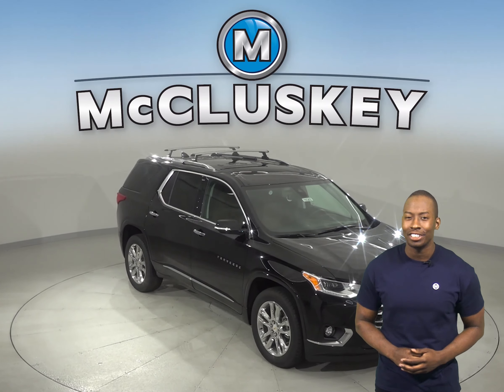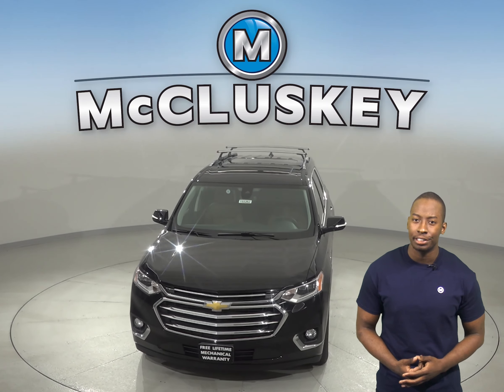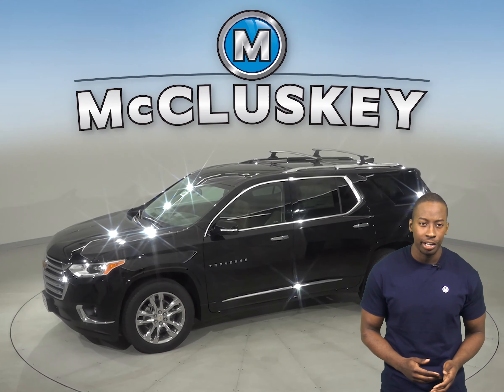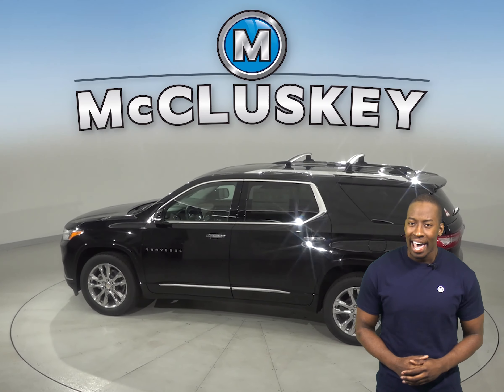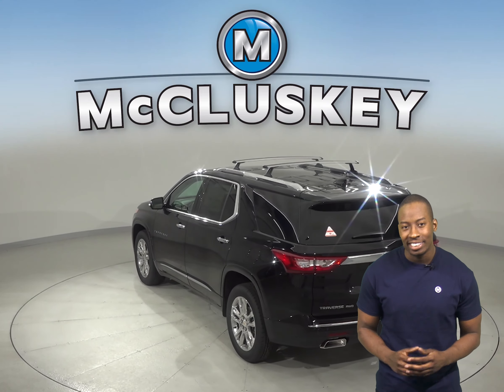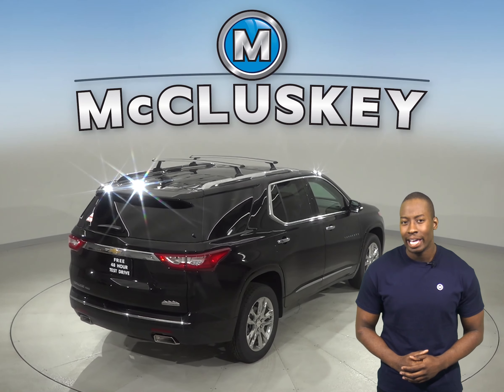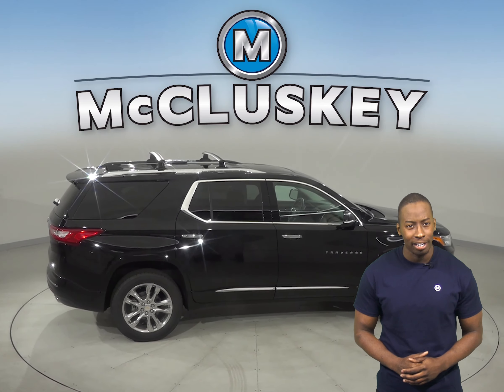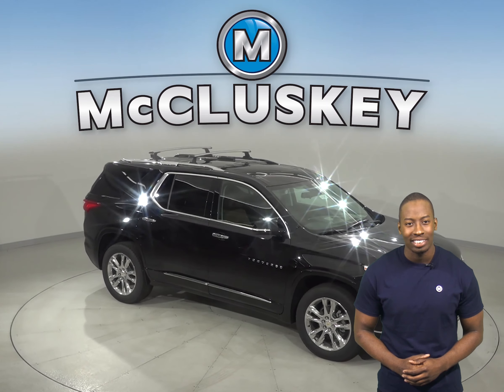193262 New 2019 Chevrolet Traverse High Country AWD Black Test Drive, Review, For Sale -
Challenged credit?